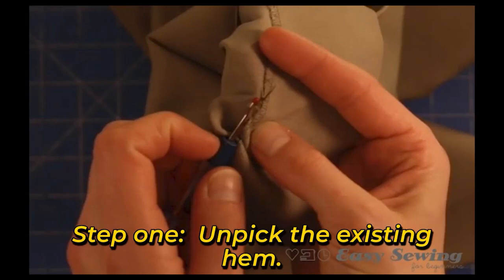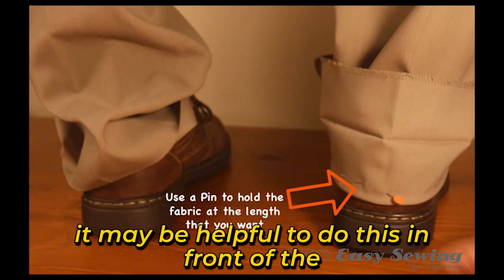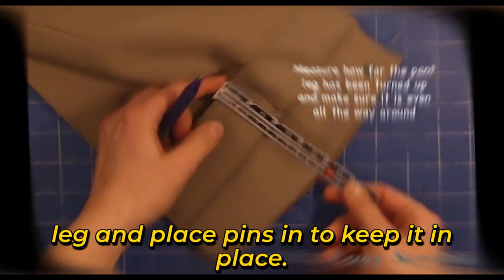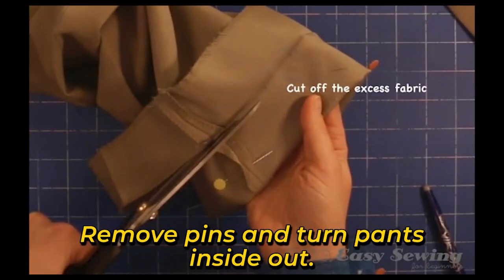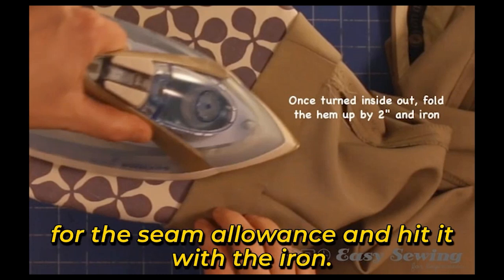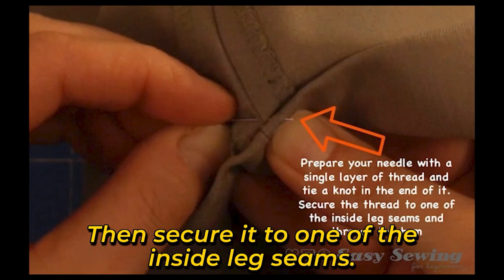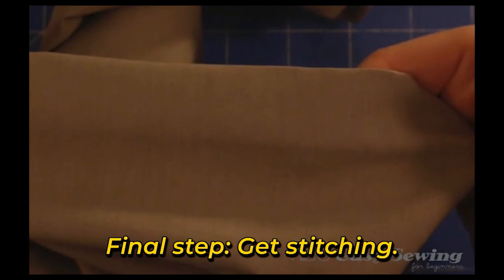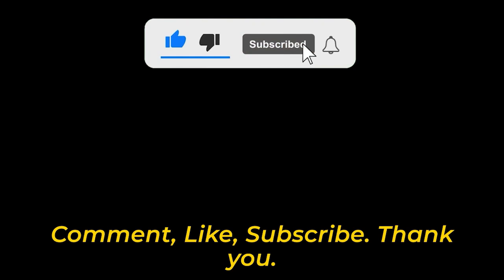How to Hem Pants Without a Sewing Machine | Hem Pants by Hand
600 Sewing Projects (Step by Step Guides)

How to Hem Pants by Hand
Looking to hem your pants but don't have a sewing machine? No worries! In this quick tutorial, we'll show you how to hem your pants without a sewing machine. Whether you're in a pinch or just looking for a handy DIY solution, this method will have your pants looking tailored in no time. Watch now and say goodbye to those too-long pant legs!

As menitoned in the video here is the link to our:

600 Sewing Projects (Step by Step Guides)

Have a nice day and see you in next video.